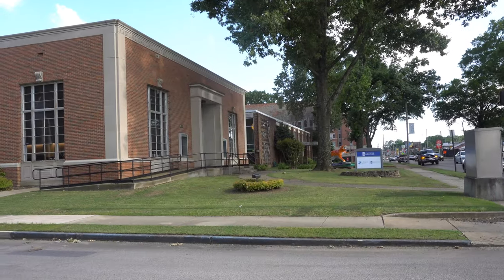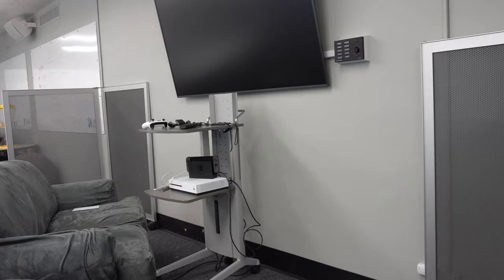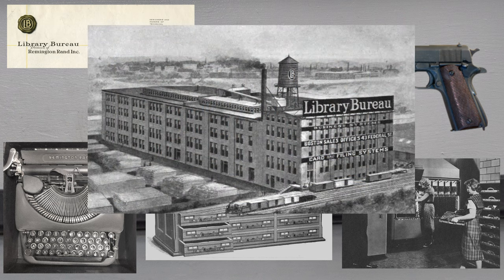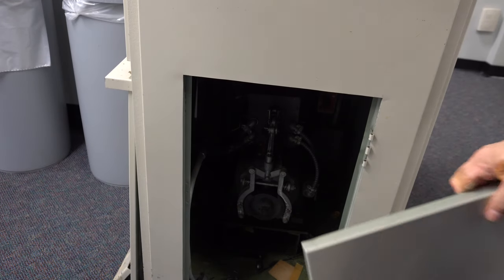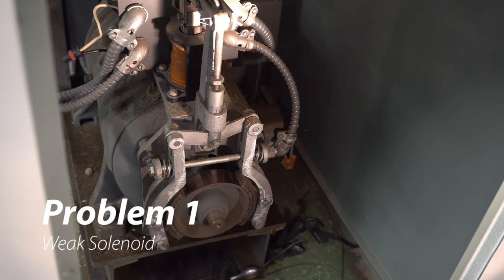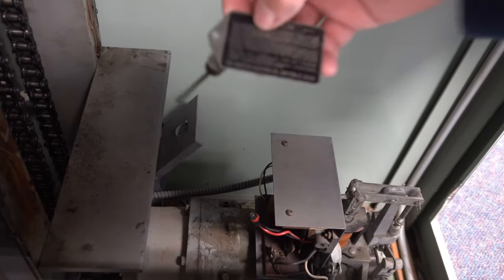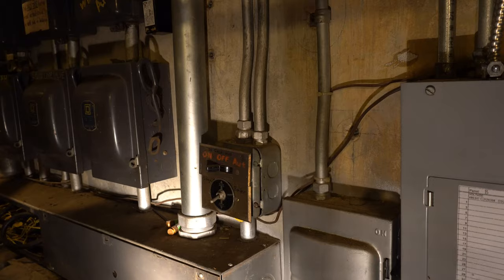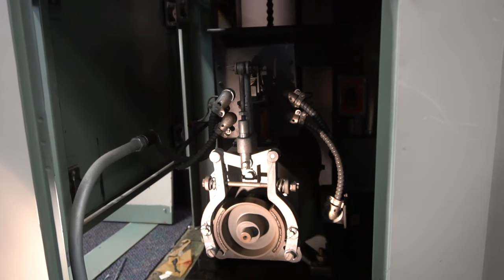1950s Sedgwick Library Book Lift Teardown-Repair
A little bit of Memphis library history here... This building had an old abandoned Sedgwick mini elevator for books installed. It's sort of like a dumb waiter, but was designed for libraries. The book lift can quickly move up to 150 pounds of books between the main library floor and a "book stack" platform. The building has not been a library in many years:
- Originally, it was built as a branch in the Memphis Cossitt library system.
- It was then sold to the University of Memphis and used as a campus police station.
- Next it sat abandoned for a while.
- In the past year or so it became a tech startup incubator.
When the library branch closed, the book mover machine was locked shut and remained in a non-operational state. So, of course, a coworker and I had to try to make it work again. During our lunch breaks, we began to investigate. I found photos of the library from the past. We looked up Sedgwick. We brought in a circuit tester. We explored the basement. Eventually we got it to run a little. Electrically, it is very basic - a motor and a bunch of switches. The main problem was a failing solenoid, which was not strong enough to pull on its own and needed some help. It's strange to think about all the changes this building went through, and this technology didn't get removed. When I think about a "core technology" of this time, the electric motor is probably it. Today, it's probably software...